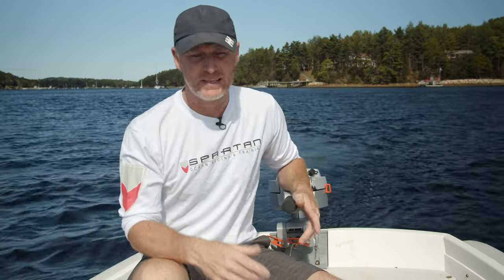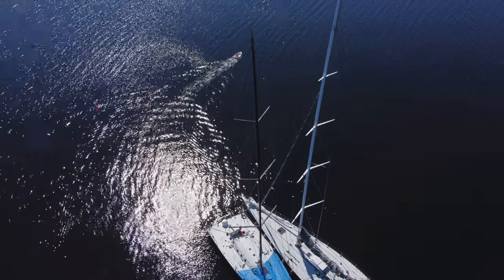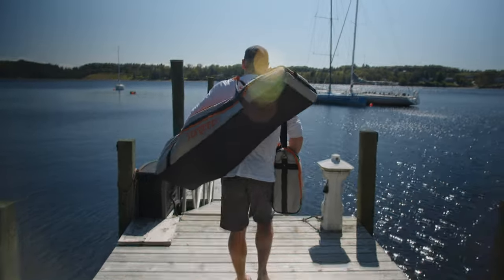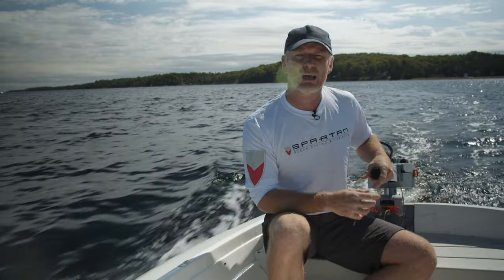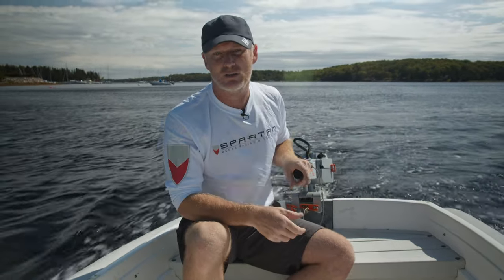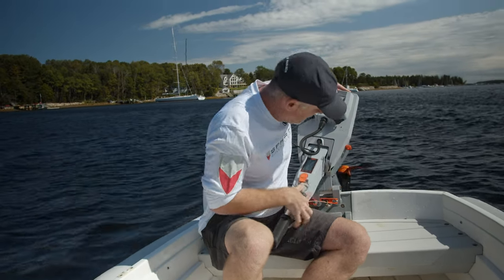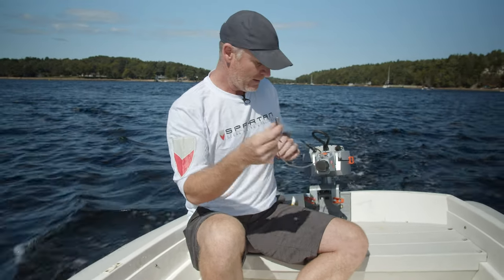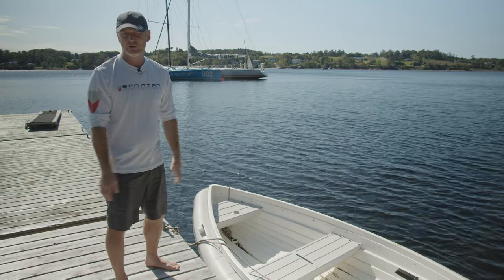Torqeedo 1103 Electric Outboard| Worth The Investment?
Over the years, I've used many different outboard motors to get to and from my sailboat. They're always messy, heavy, loud and a pain to fiddle with when something goes wrong with them. The Torqeedo is the first outboard that I've owned in years that changes the game. It's easy to install, lightweight, and most importantly, IT'S ELECTRIC, so no more oil spills and loud noises. This outboard is quite literally plug and play; it just works. It makes using my dinghy pleasant to use, especially because its whisper quiet. If you're looking for something different, effective and interesting, the Torqeedo might just be the outboard for you.

In this review I'll explain some of pros and cons with regards to this specific model of electric outboard. Let me know what you think!

To Sail with the Mariner visit the Spartan Racing & Training